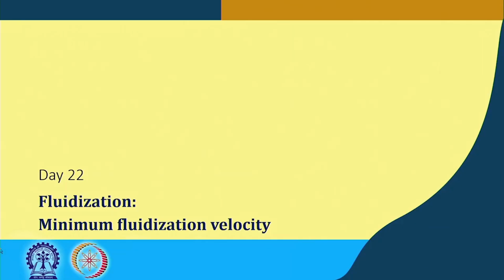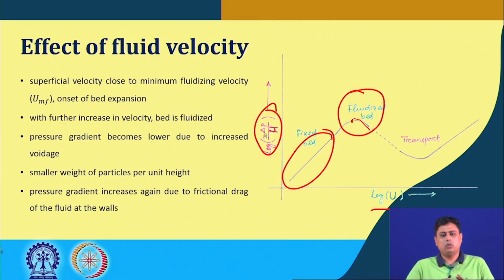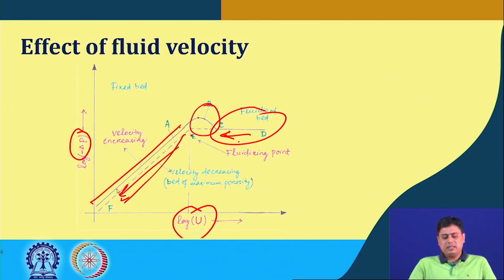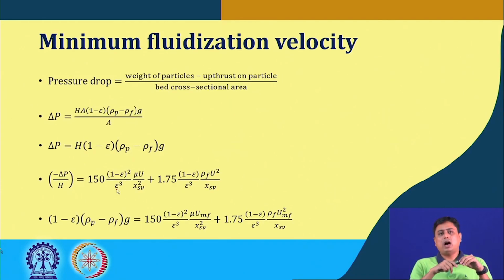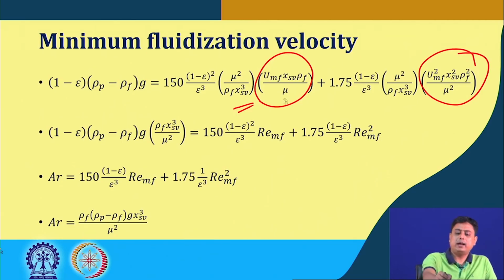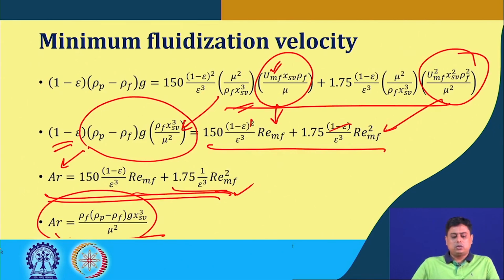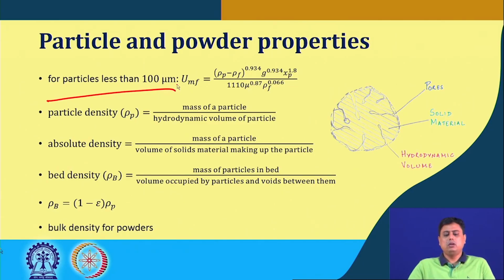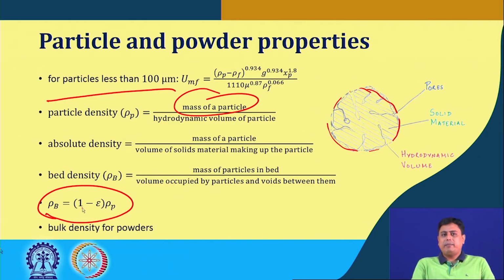Lecture 22: Fluidization (Contd.)